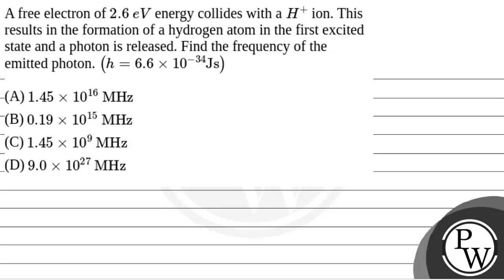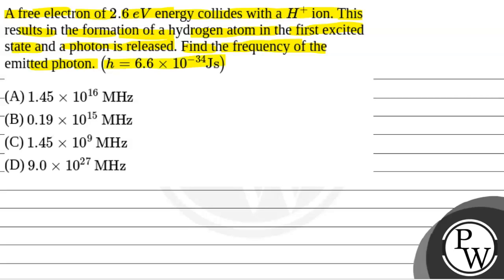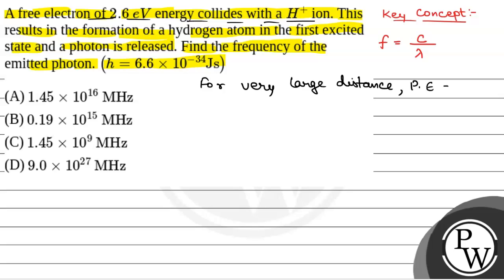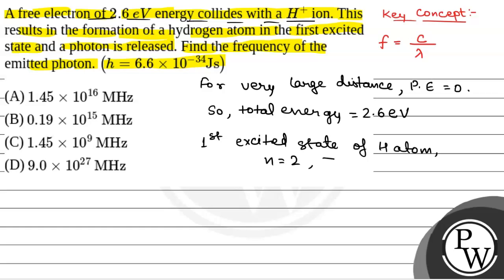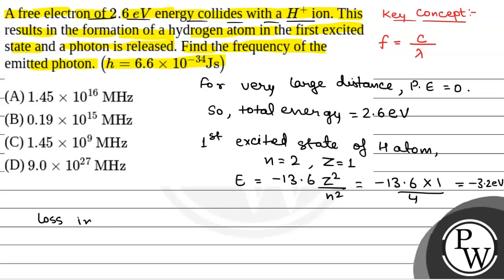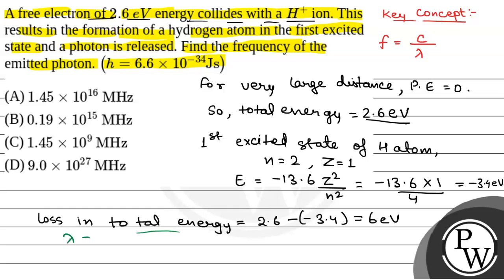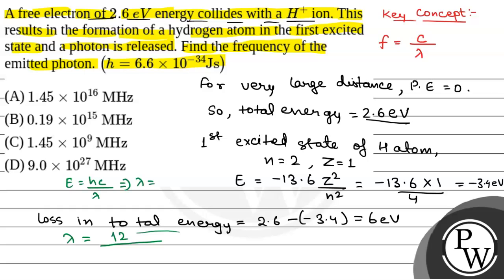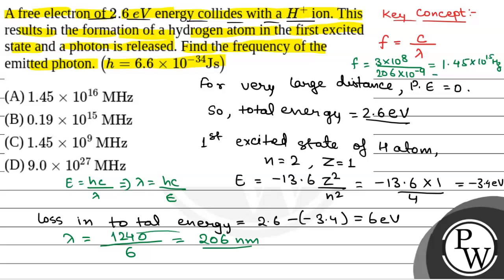A free electron of \(2.6\ eV\) energy collides with a \(H^{+}\) ion. This results in the formati....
A free electron of \(2.6\ eV\) energy collides with a \(H^{+}\) ion. This results in the formation of a hydrogen atom in the first excited state and a photon is released. Find the frequency of the emitted photon. \(\left( h = 6.6 \times 10^{- 34}\text{Js} \right)\) 📲PW App